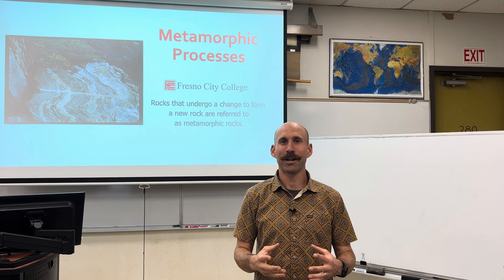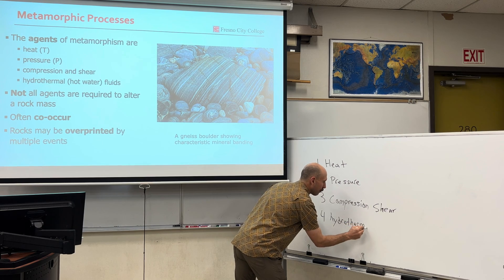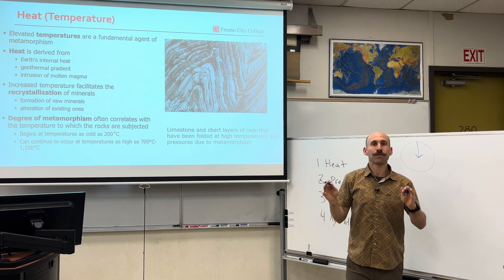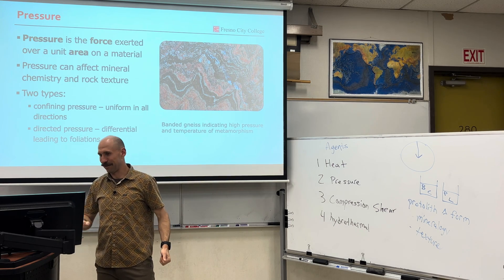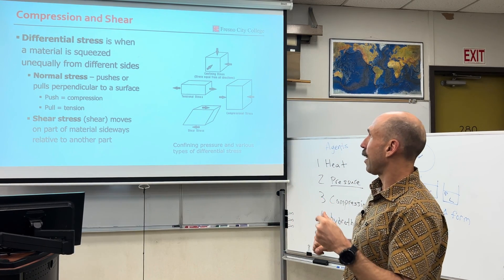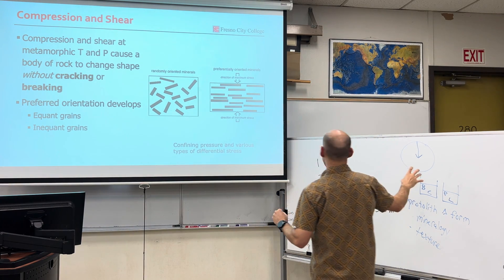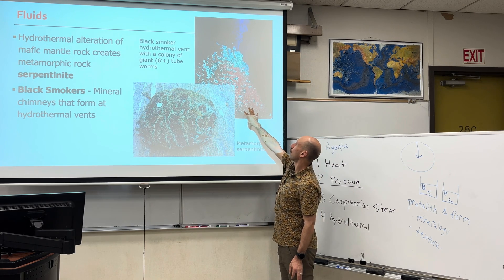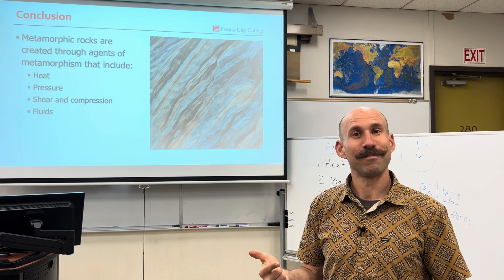Metamorphic Processes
The agents of metamorphism are: heat (T), pressure (P), compression/shear, and hydrothermal (hot water) fluids.

Objective: Describe the various agents of metamorphism